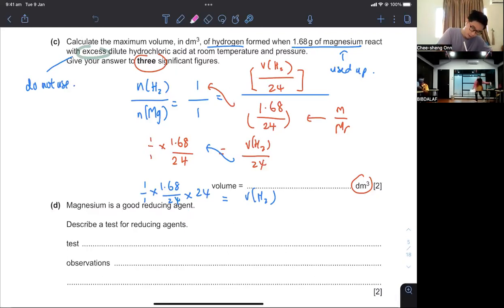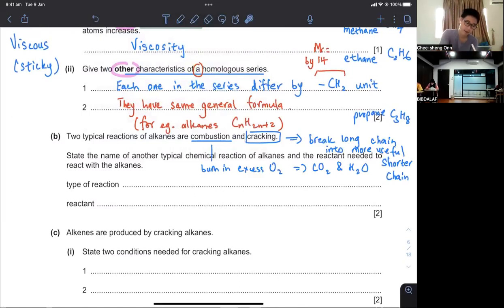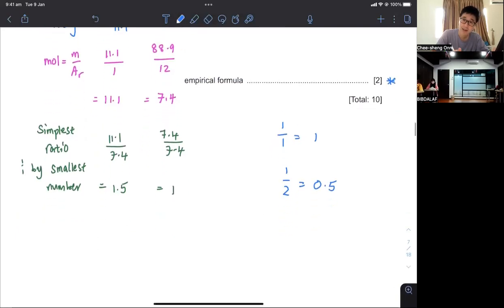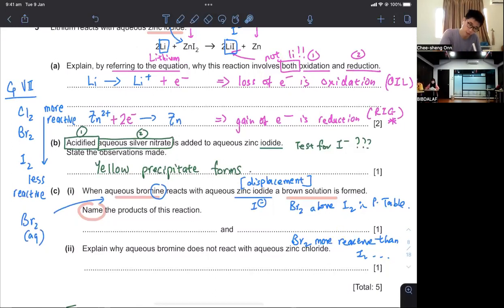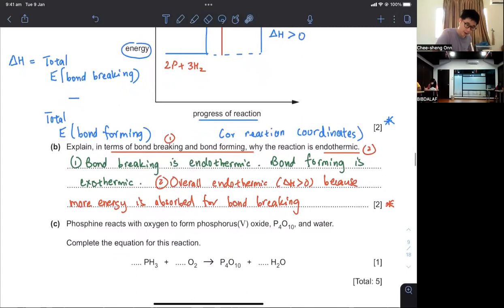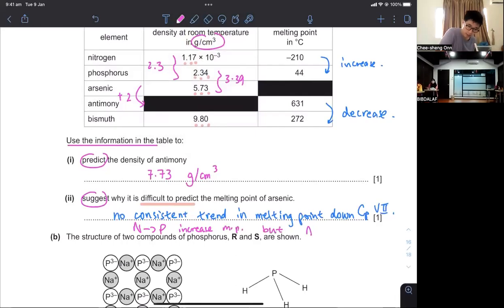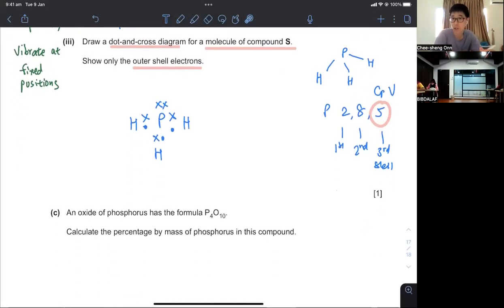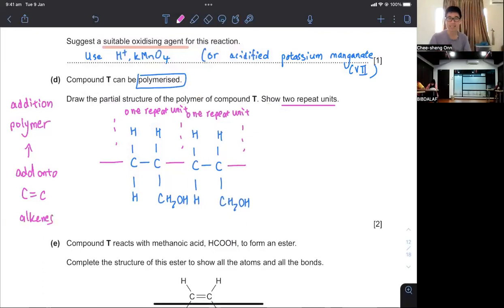BIBD Alaf O Level first session - 14.8.22